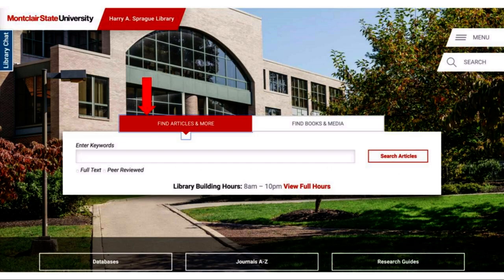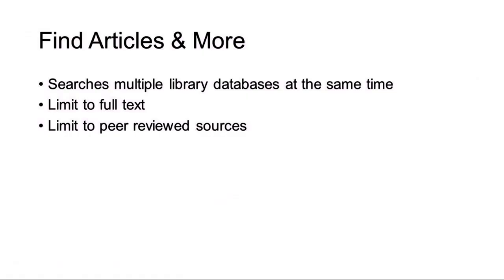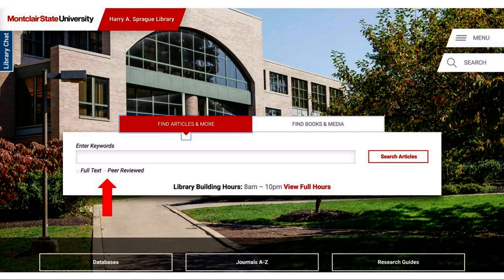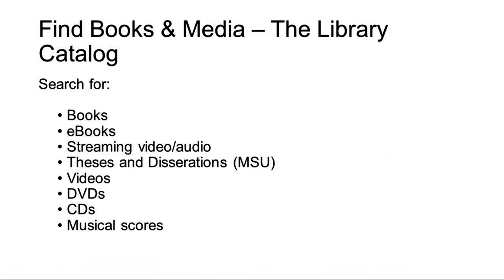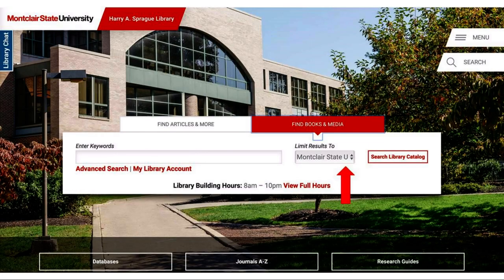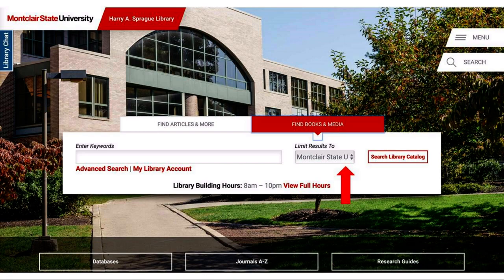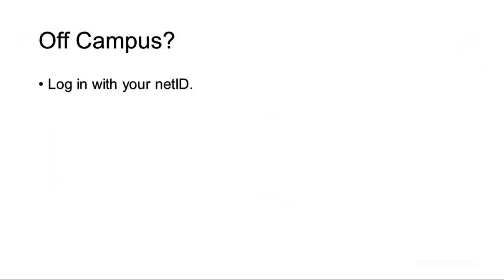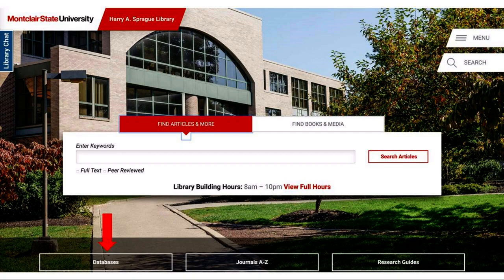Library Research Tools Overview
A quick tour of some of the main library research tools and how to access them from the library website.